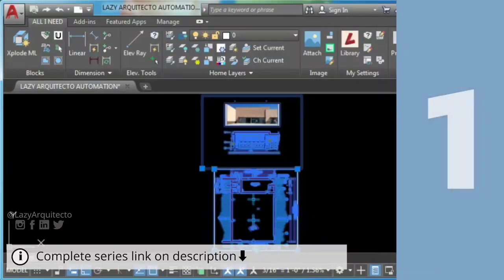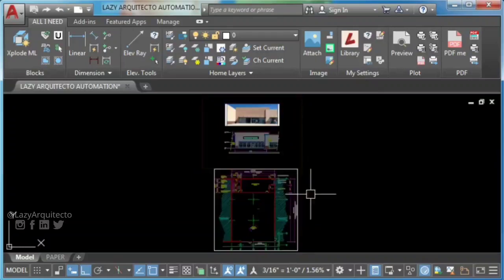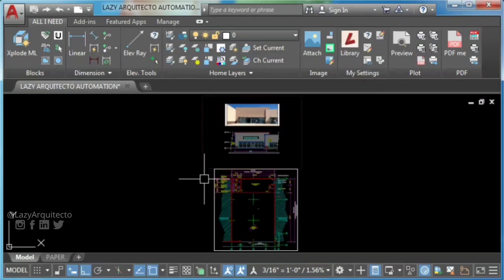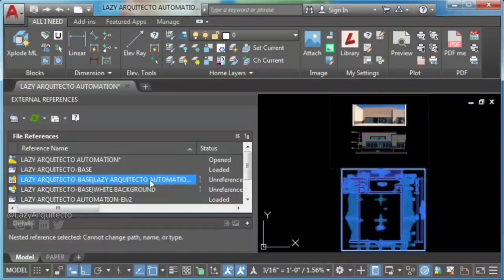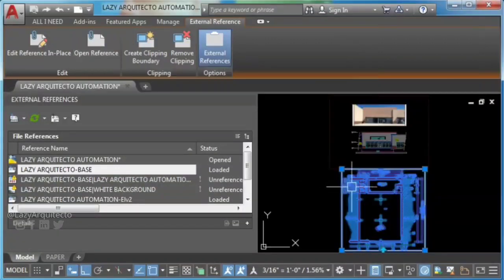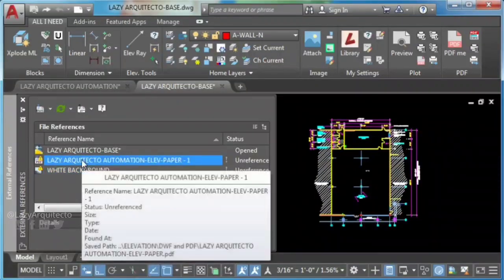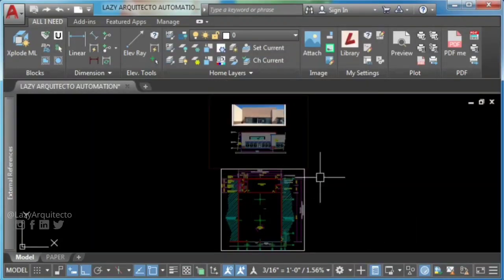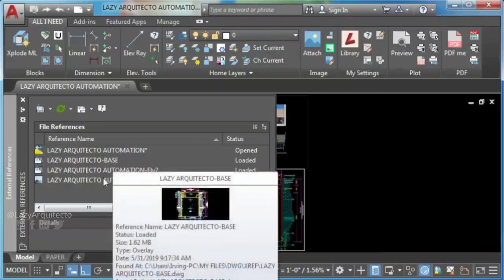Trick to Fix Unable to Detach Xref in AutoCAD